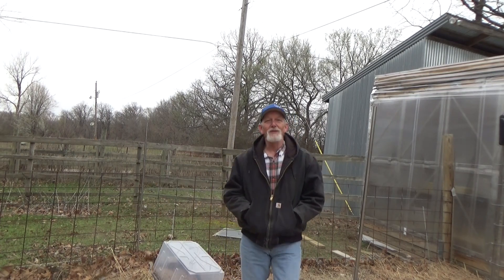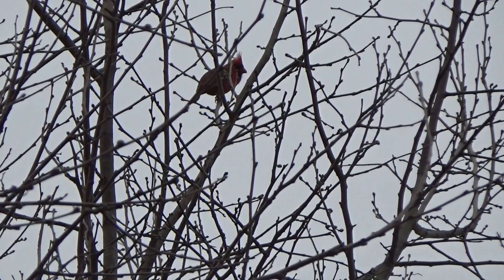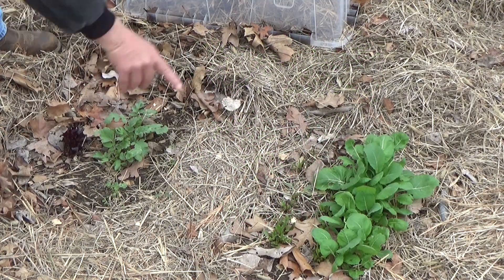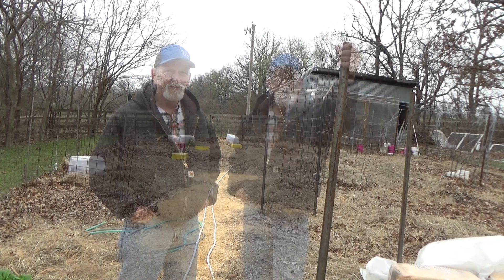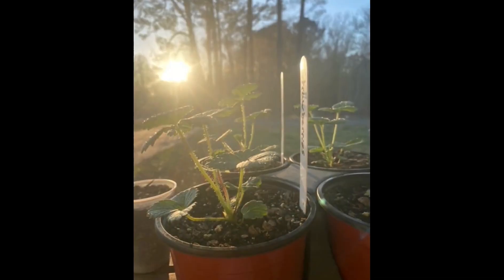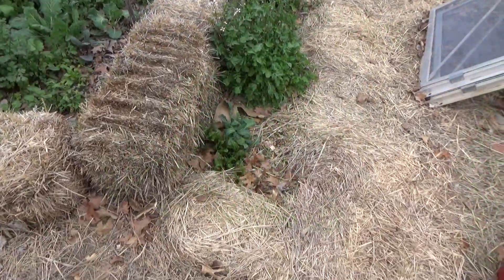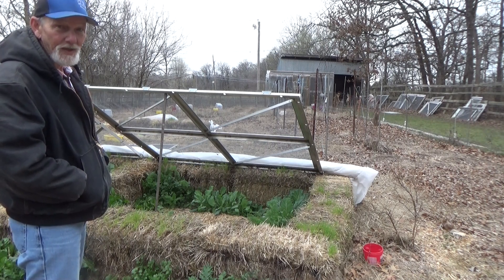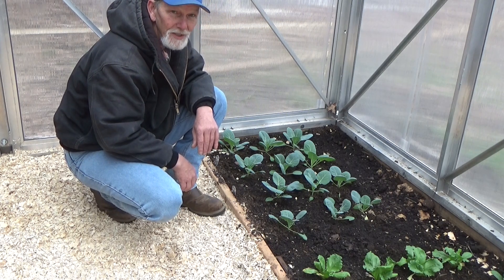You and Review, Gardens Here, There and Around the World, Episode 10, Still Winter 3-11-2023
Saturdays are reserviced to celebrate your gardens and as a viewer you are invited to share your garden and let us help you celebrate your success no matter the size of your garden. We all get our hands dirty @waylandsmalleycomeonletsplant